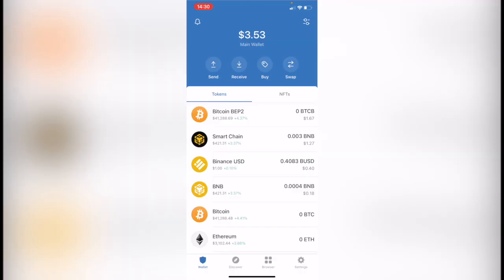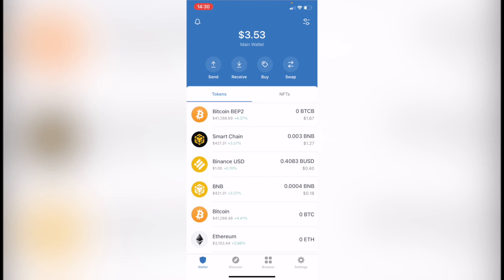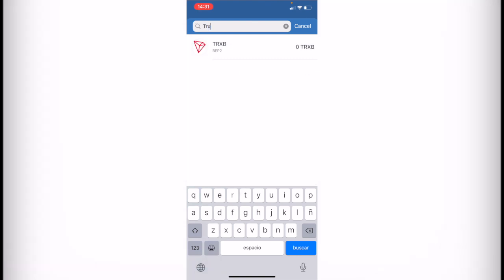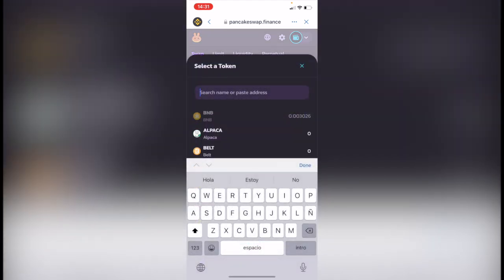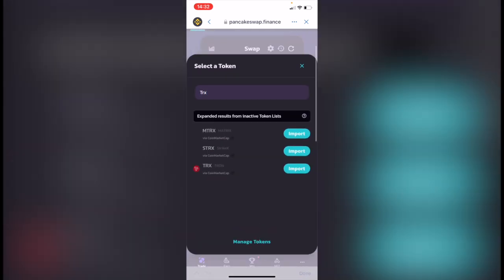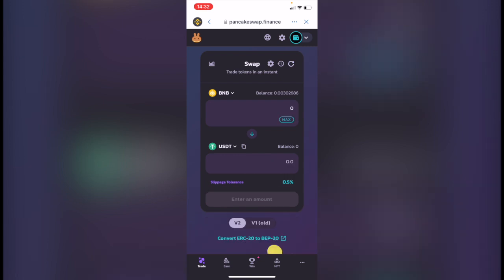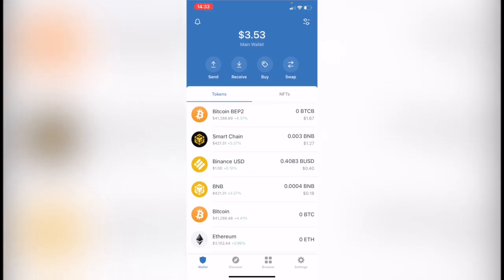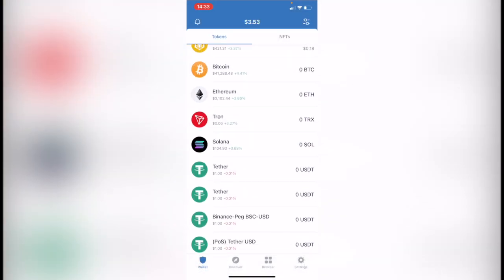🔥 How to Convert TRX to USDT on Trust Wallet (Step by Step)